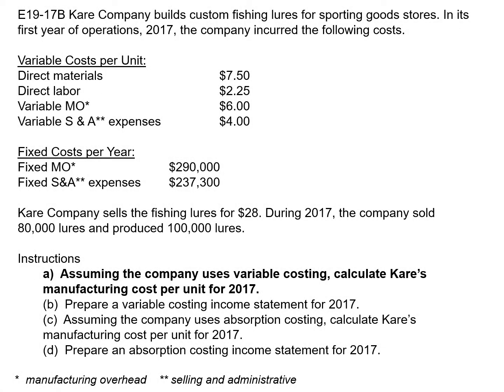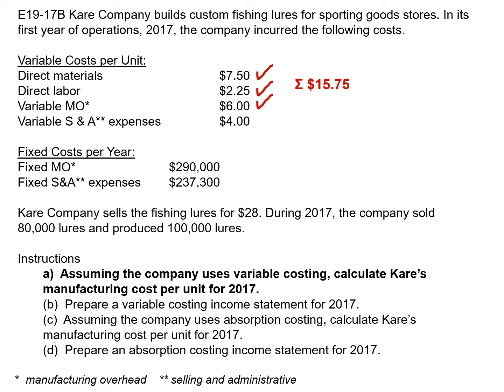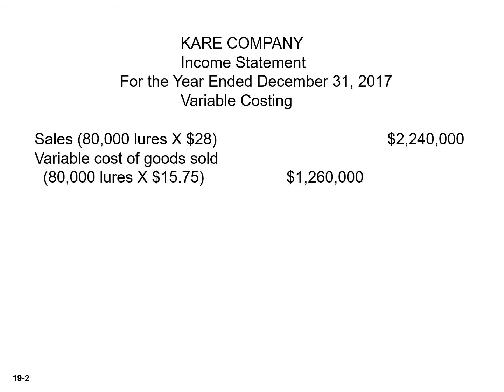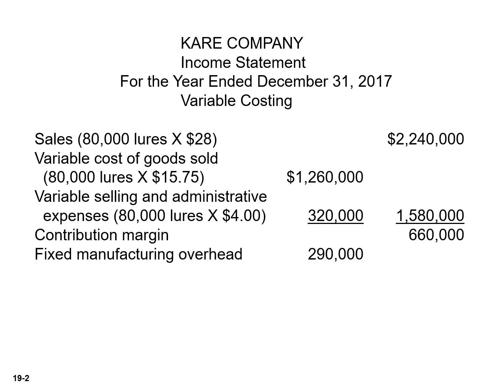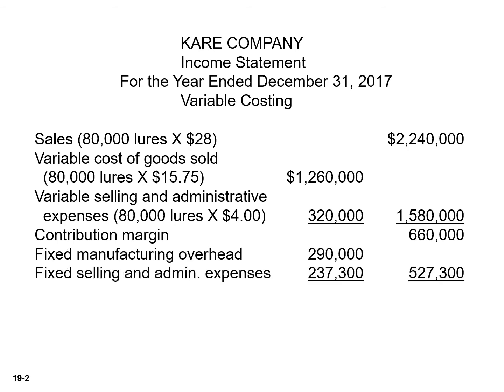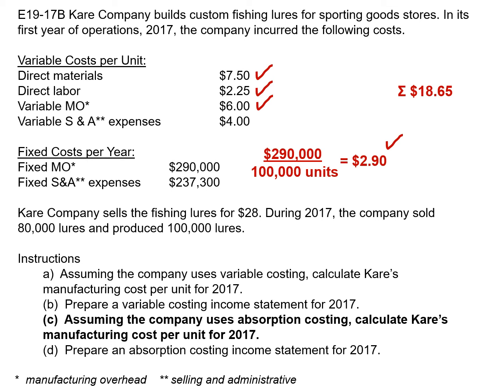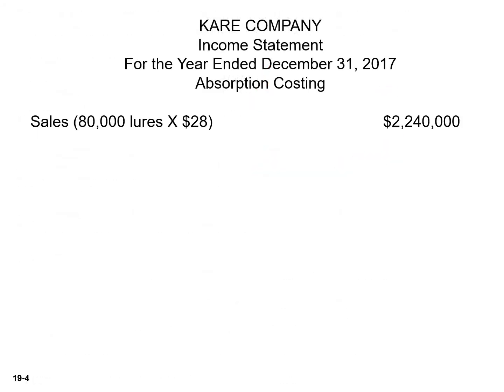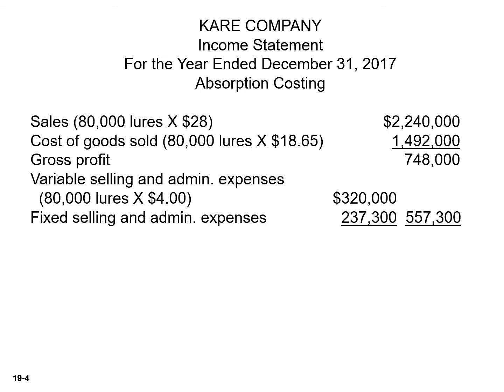Absorption vs Variable Costing Solutions